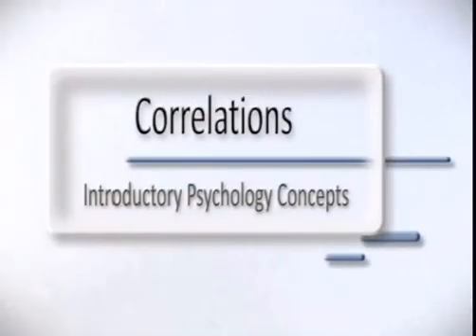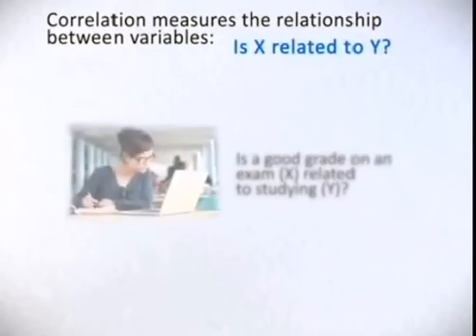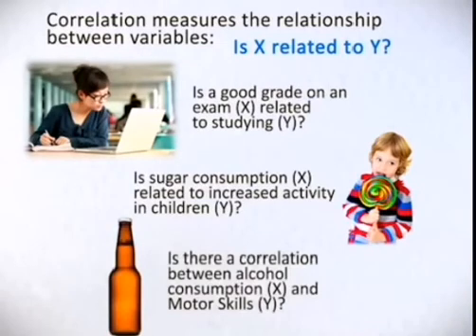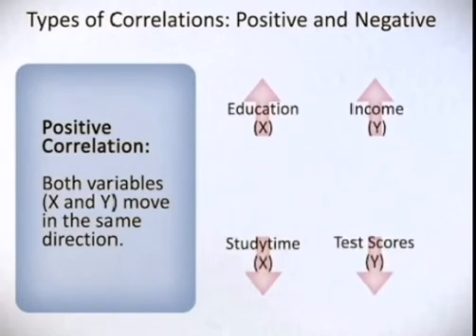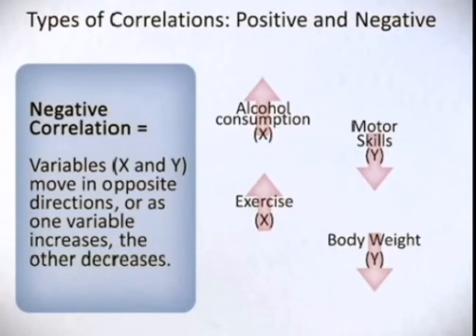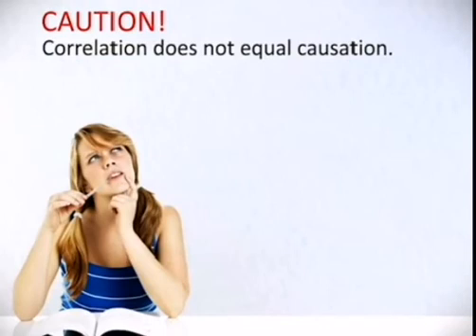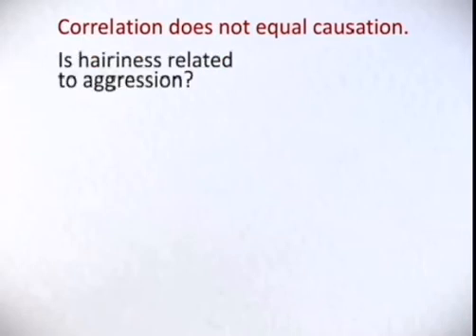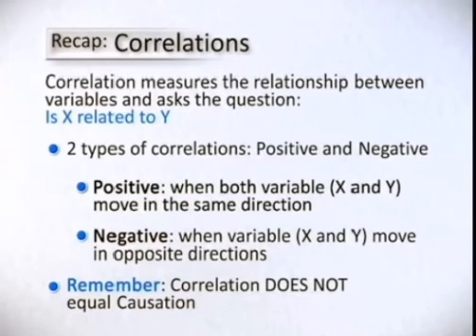Correlations. Positive and negative correlations. Introductory psychology concepts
The following vedio is about correlations and its types. Introductory psychology concepts